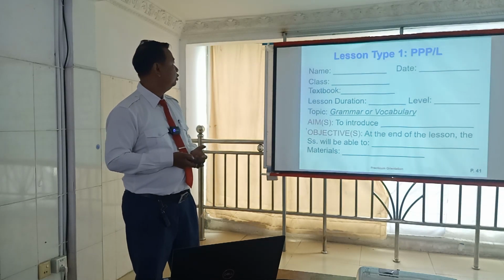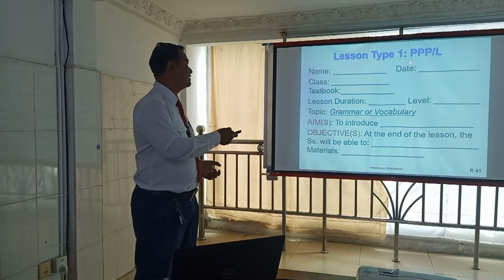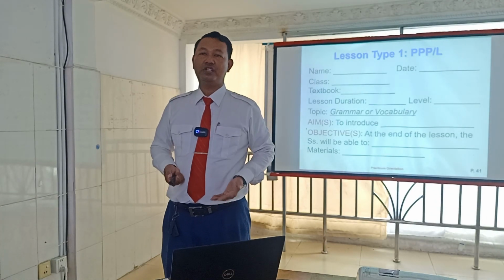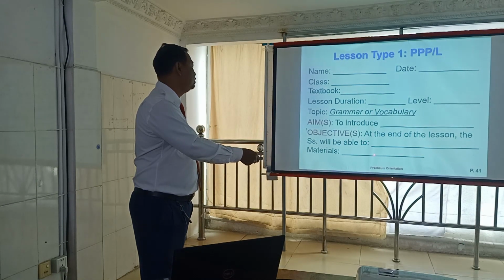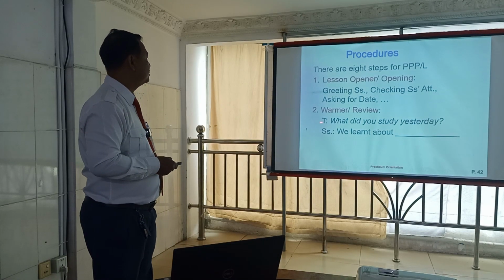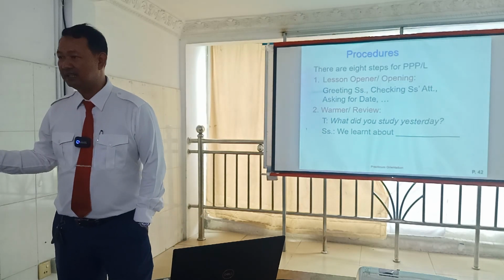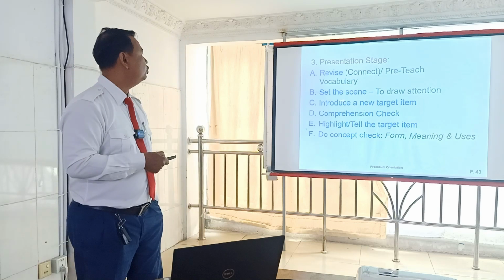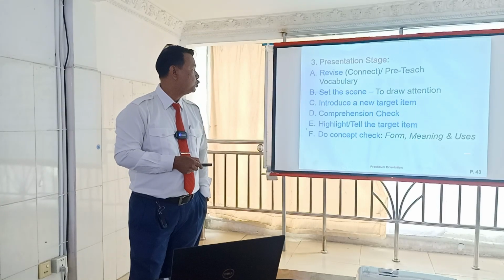Lesson Plan and Evaluation Sheet | Teaching Practicum Guidelines | Section 3 | By Mr. Chao Dararithy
Teaching Practicum Orientation Workshop
Venue: Institute of New Khmer (INK)
Date: May 04, 2025
Presenter: Mr. Chao Dararithy

Section Three:
1) Lesson Plan
2) Evaluation Sheet
3) Teaching Materials